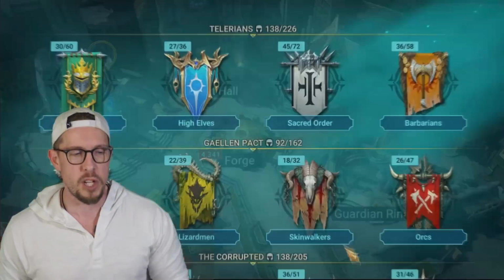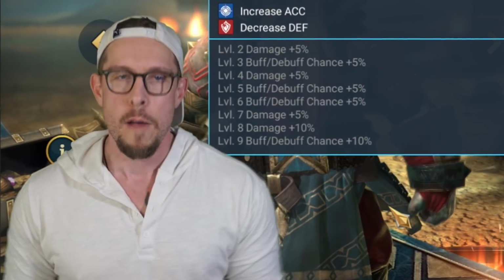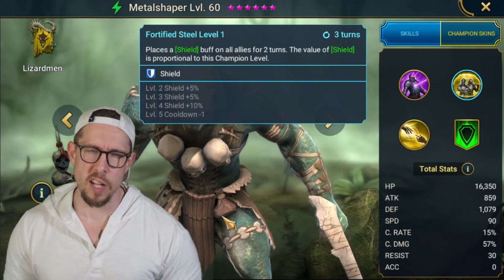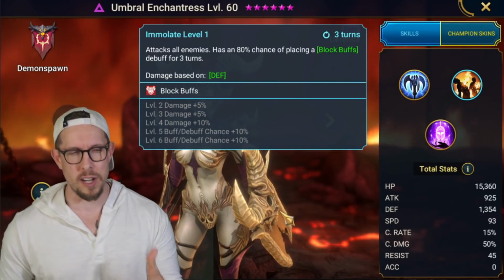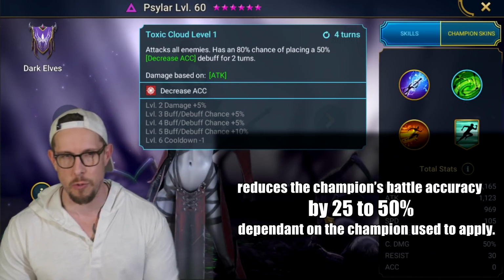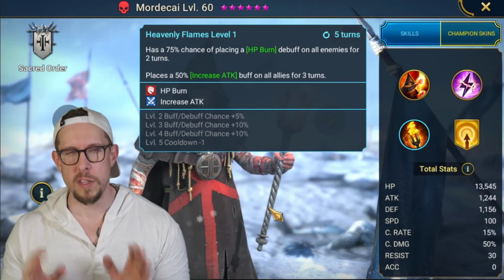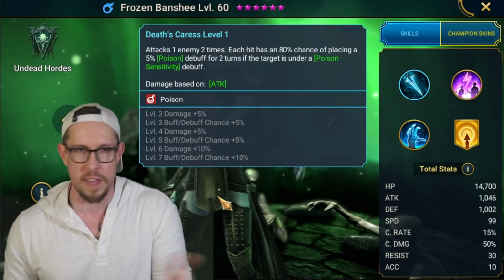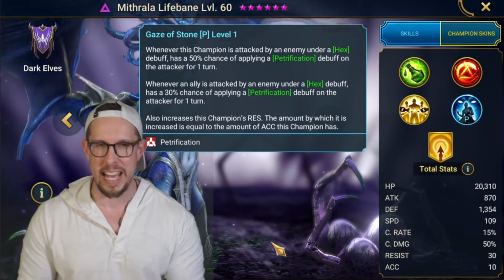EVERY Buff & Debuff in RAID Explained | 2022 Beginner's Guide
RAID Shadow Legends | Every Buff / Debuff Explained

Today in RAID Shadow Legends we'll review every buff and debuff in the game. All explained in this beginner's guide. Enjoy!